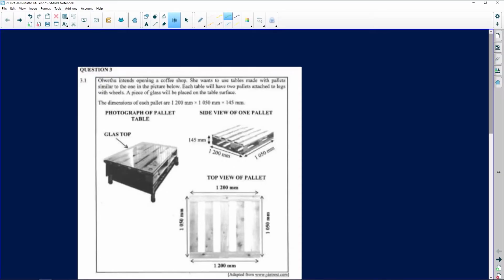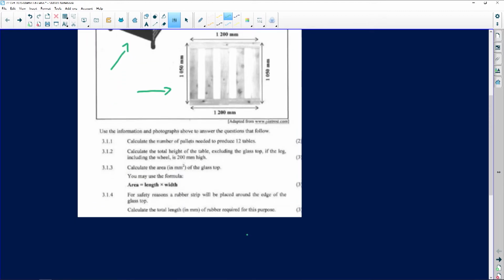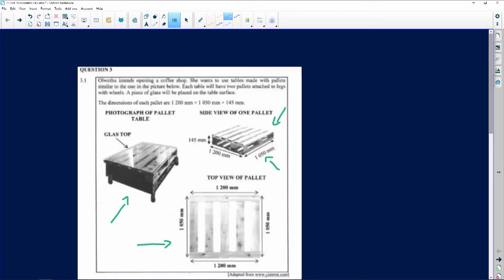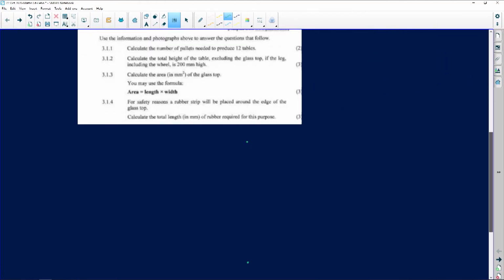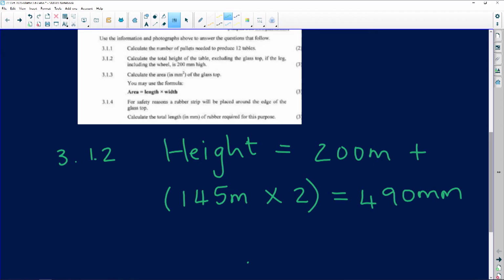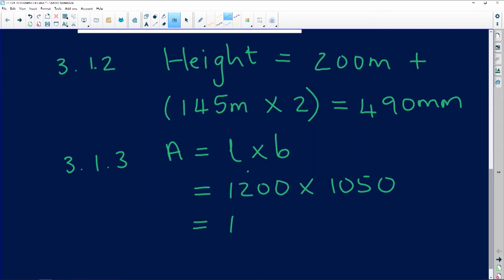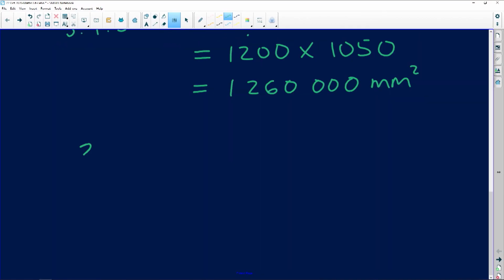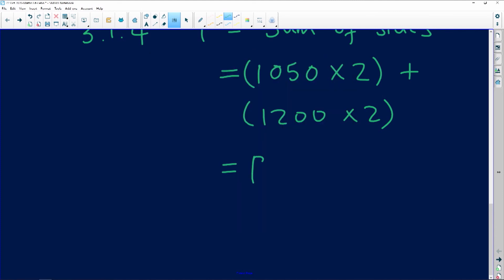Maths Literacy 2020: Measurements